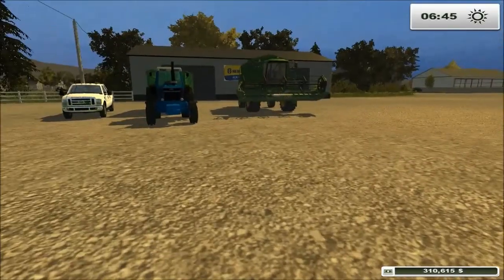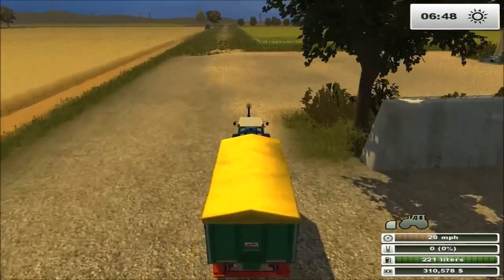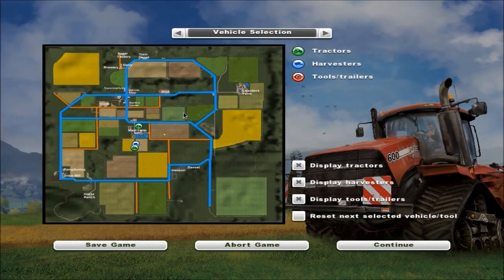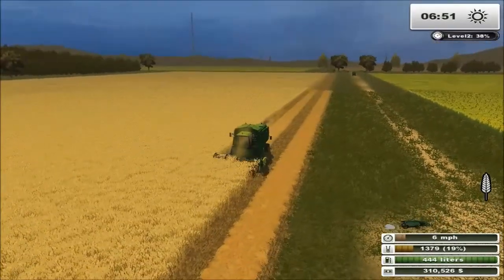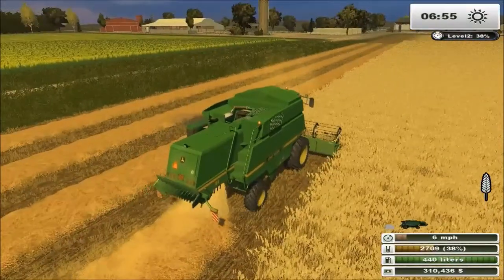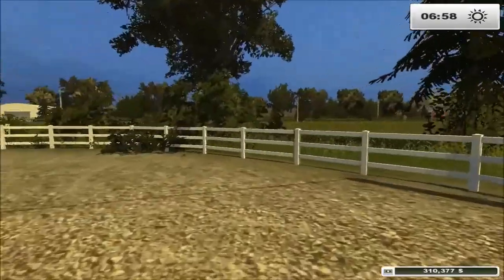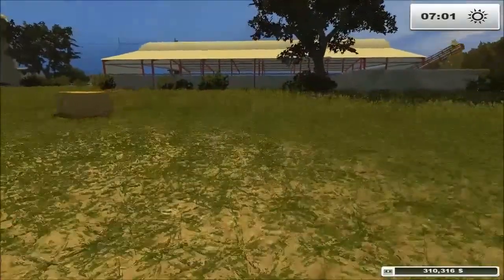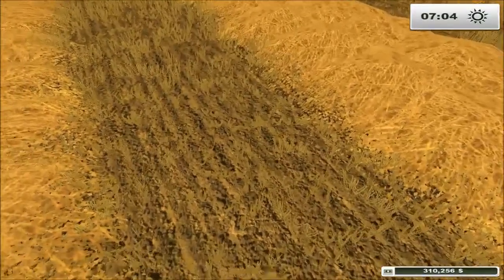Idaho #1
Farming on the Idaho map.